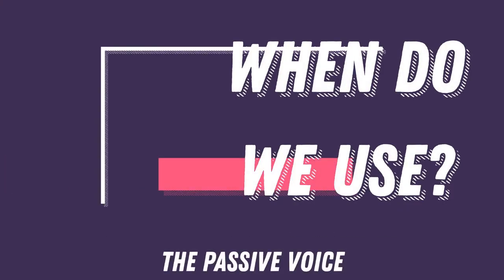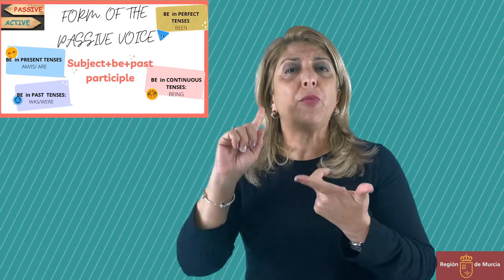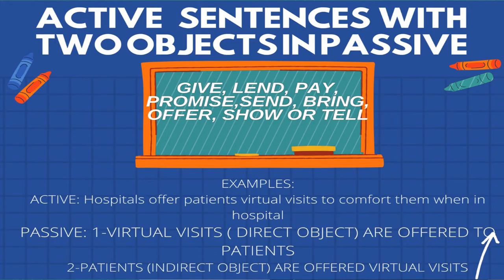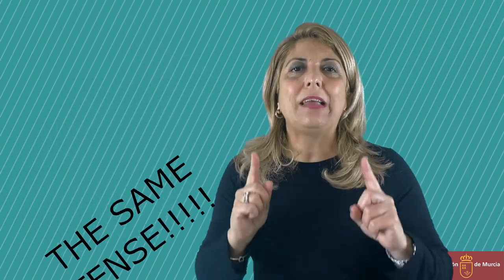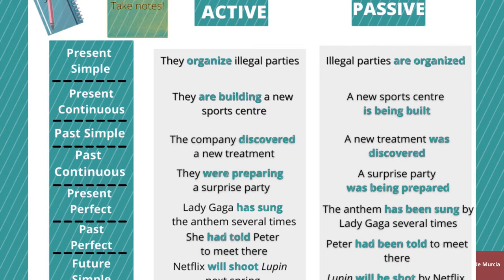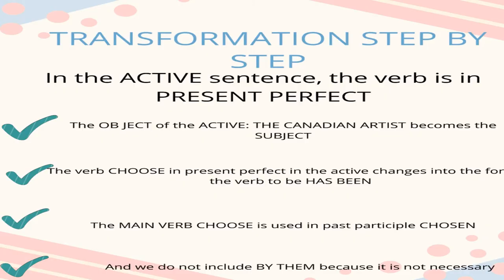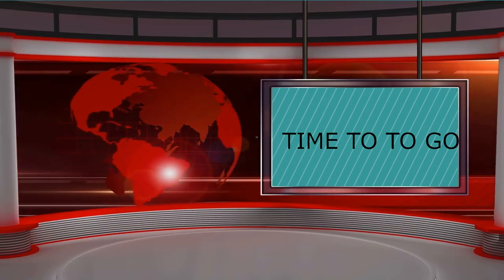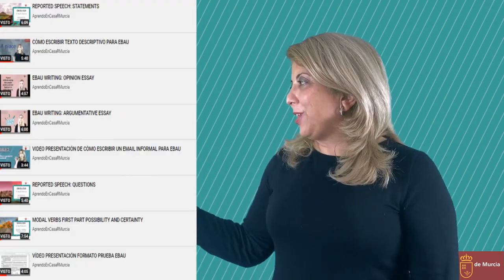PASSIVE VOICE FIRST PART: USE, FORM AND TRANSFORMATION FROM ACTIVE TO PASSIVE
En este vídeo se explica el uso de la voz pasiva en inglés tanto su forma, uso y cómo se realiza la transformación de la voz activa a la voz pasiva con ejemplos. Voz pasiva, uso, forma, transformación.